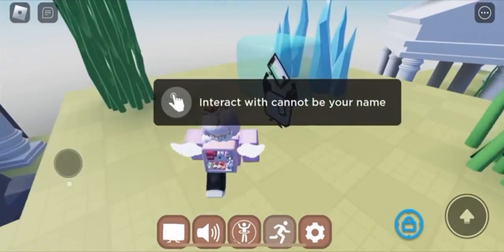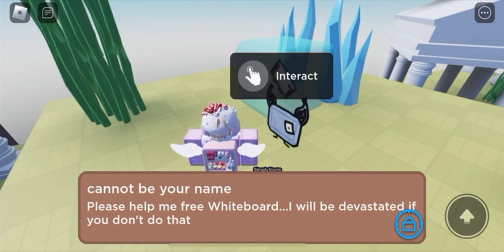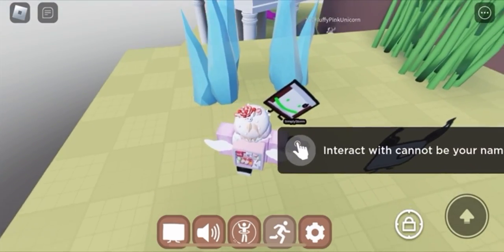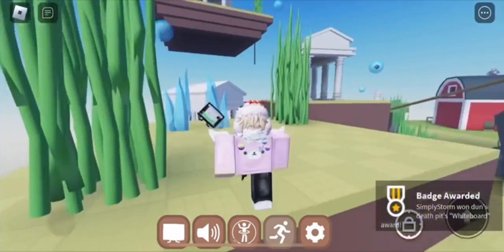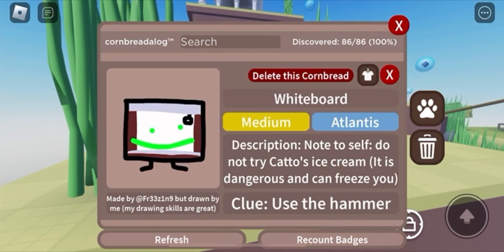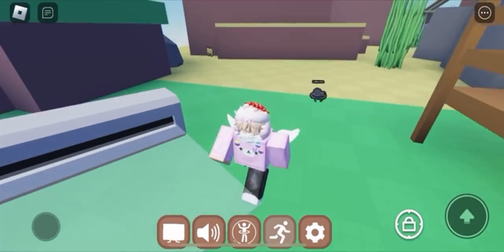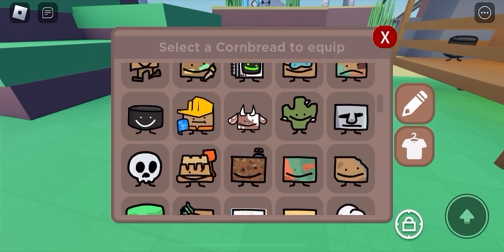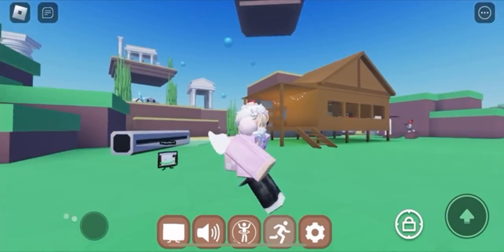How To Get The *NEW* Whiteboard Cornbread | ROBLOX Find The Cornbreads ^^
Hey everyone, in todays video I go over on how to get the new Whiteboard Cornbread in Find The Cornbreads! ✧

Make sure to share my videos so others can get this Cornbread too ♡